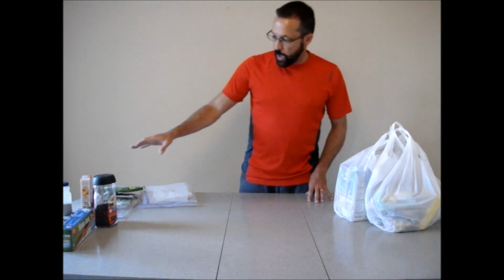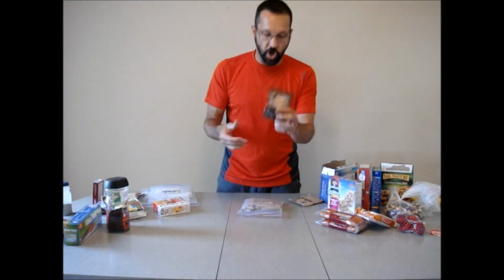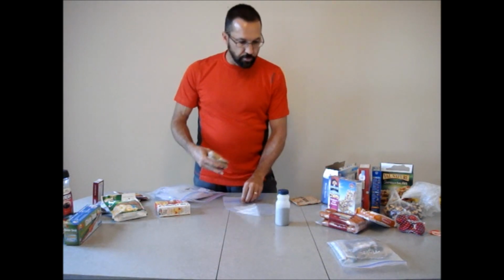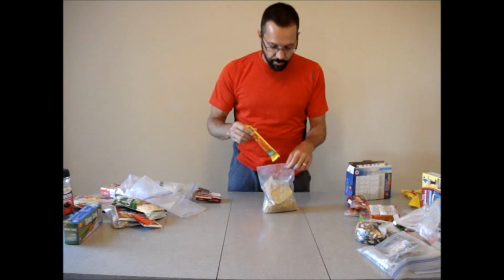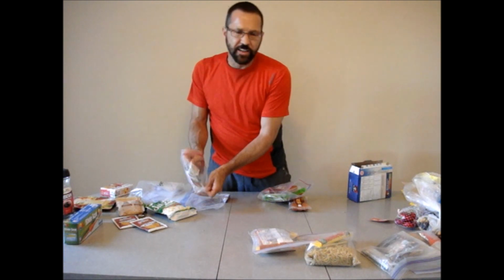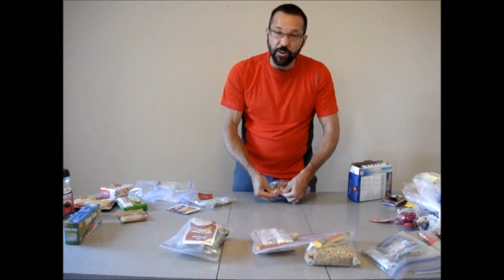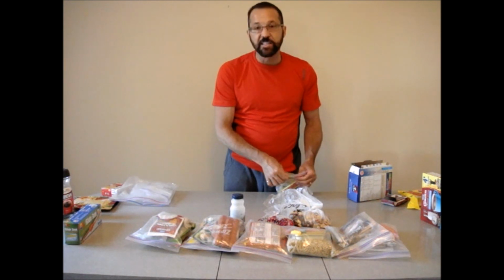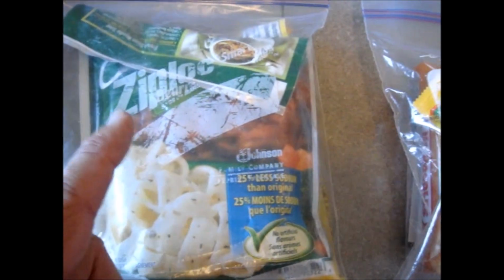How to pack food for a 3-day overnight backcountry hike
I show my technique for organizing my food for a multi-day backback trip.  I arrange each meal individually in a zip-lock bag to keep things organized.  This is similar to the army's "Meals Ready to Eat" concept (MRE).